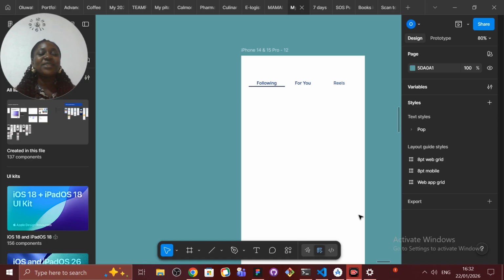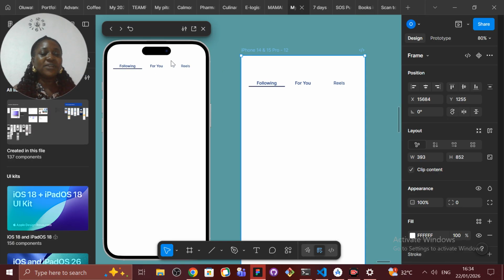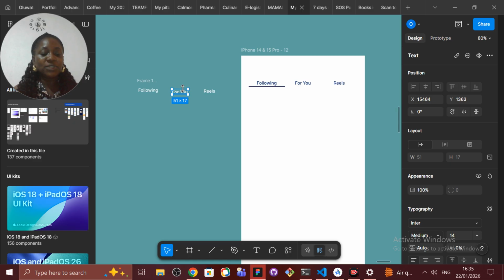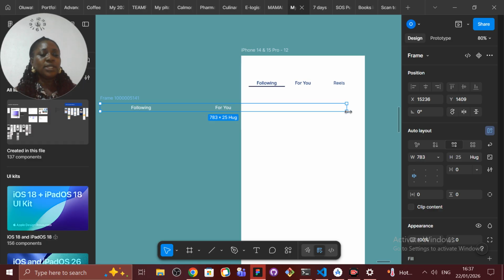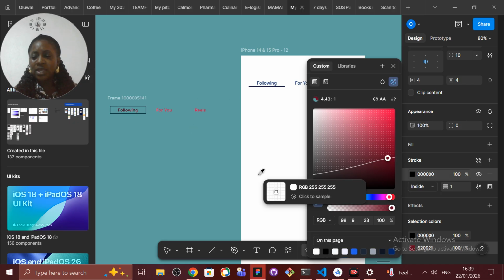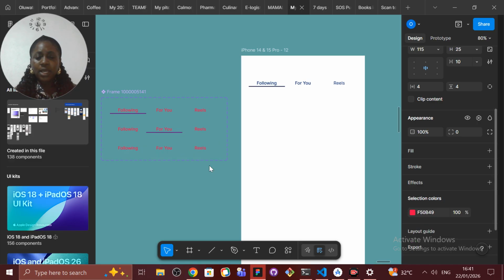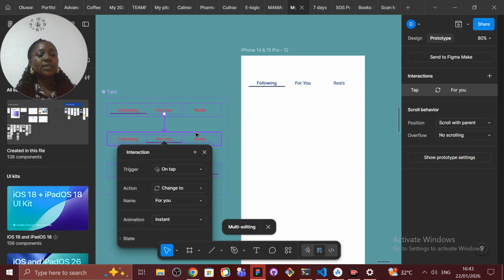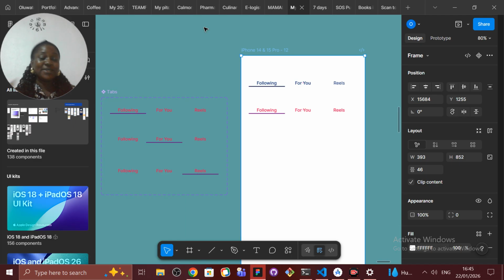Figma Tabs Tutorial: Interactive Auto-layout Tabs with Moving Bottom stroke.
Learn how to create smooth interactive tabs in figma using Auto layout and Variants. In this tutorial, I'll show you step-by-step how to make a single screen with multiple tabs, like for you, following and reels, and how to make the active tab indicator (stroke) move seamlessly between them. Perfect for UX/UI designers, product designers, beginners who want to level up their prototyping skills.

•How to set up tabs with Auto layout
•Creating components and variants for tab interactions.
•Prototyping smooth tab transitions.
•Tips for reusable design elements.

Make your figma prototypes feel alive and interactive